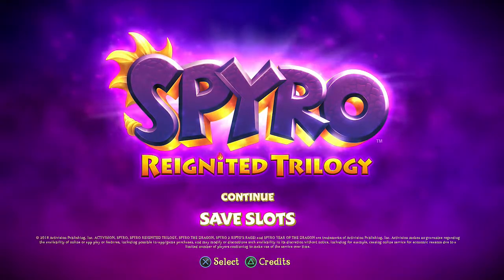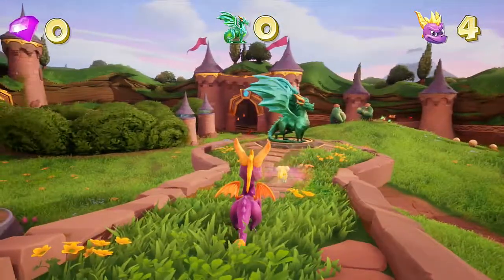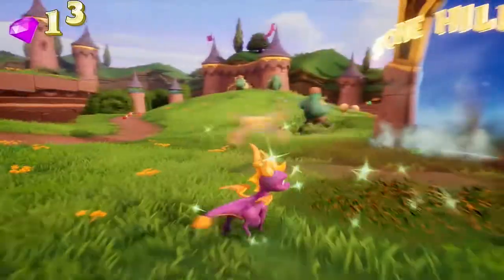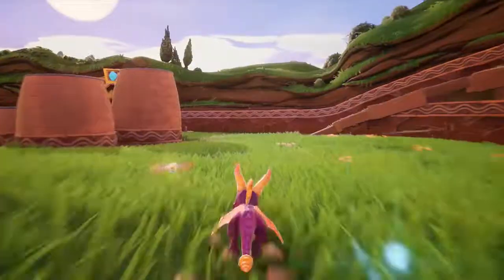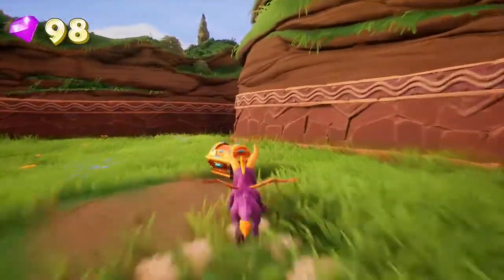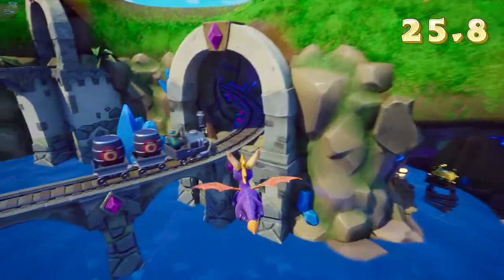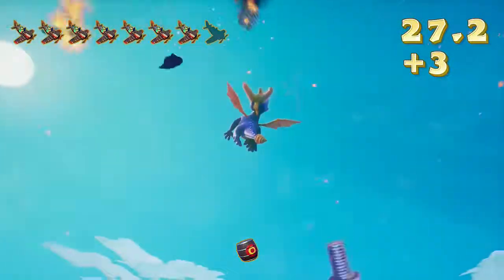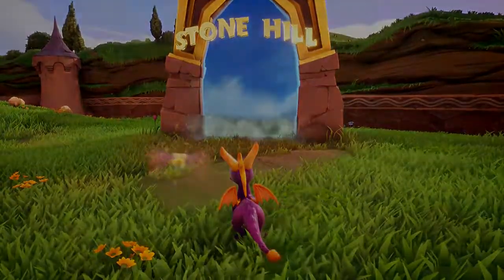Spyro the Dragon (Reignited Trilogy) - Part 1 | Intro, Artisan World, & Sunny Flight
Welcome to my brand new Let's Play, Spyro from the reignited trilogy. This will be a 120% run, minus the skill points. In this video we watch the intro, collect everything in the Artisan World, and complete Sunny Flight.